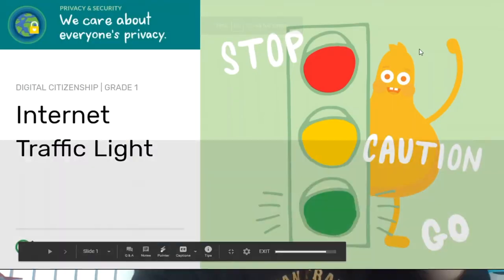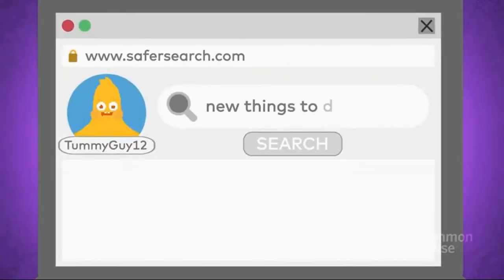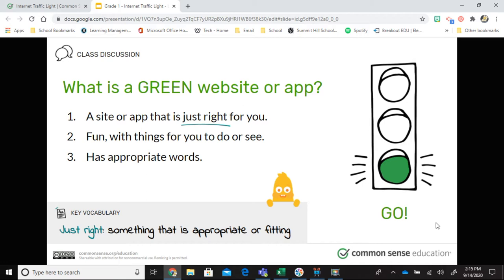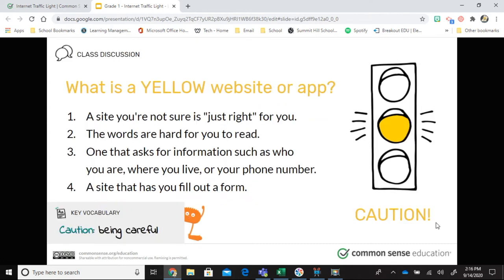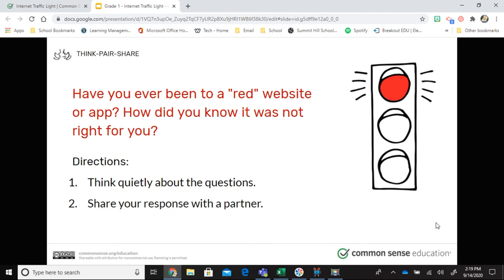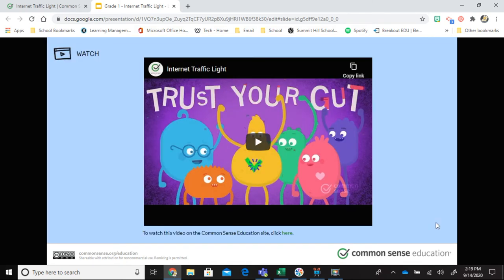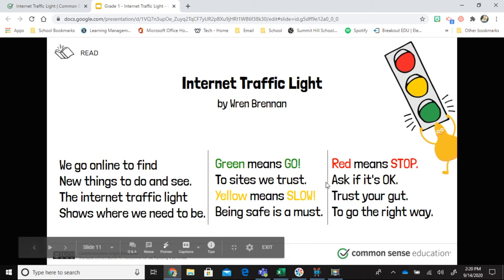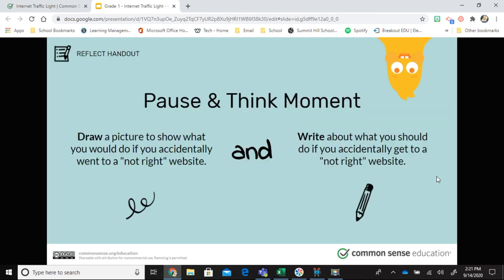Internet Traffic Light